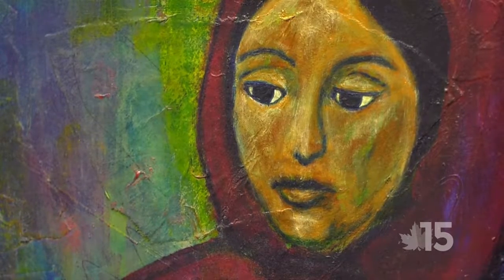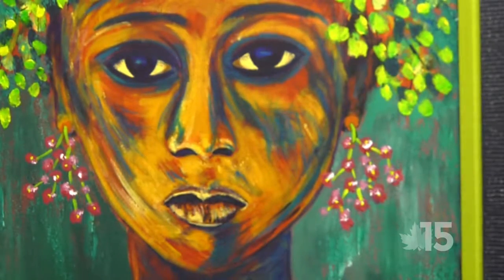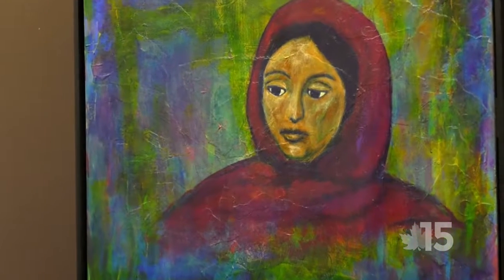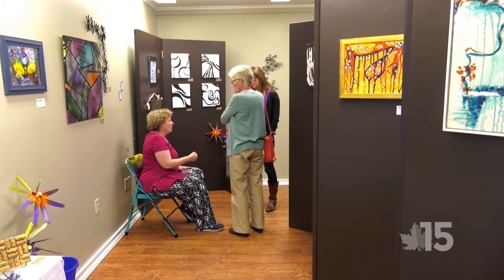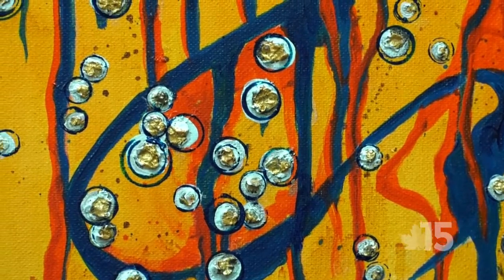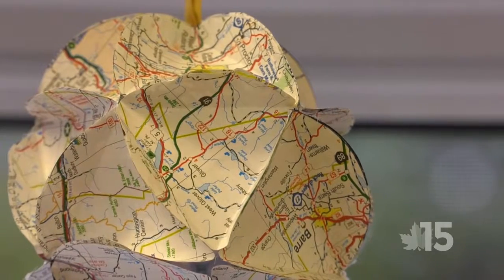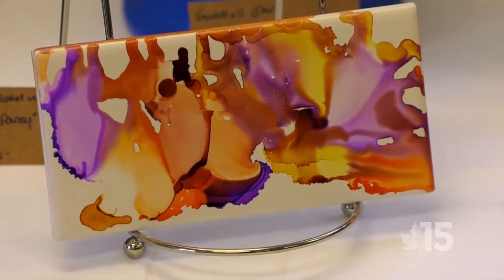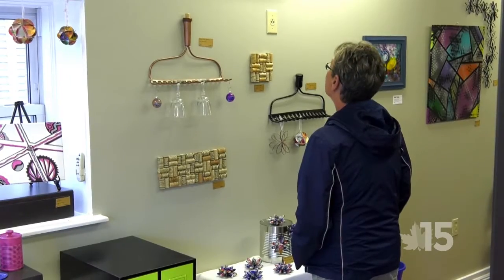Swanton Arts Council / Pop up, Pop in Gallery | Week 4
August 31, 2017 - Two local artists in Swanton, Vermont--Anita Michele Parah and Judy Paxman--talk about their work at the latest pop-up pop-in gallery.